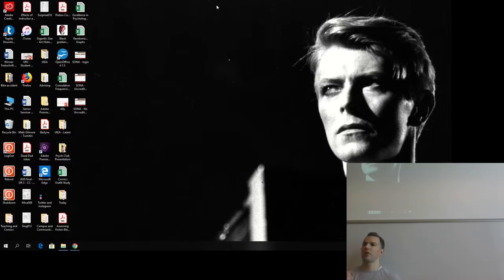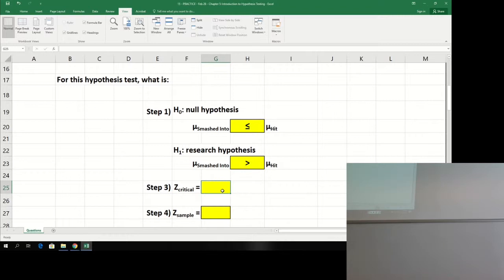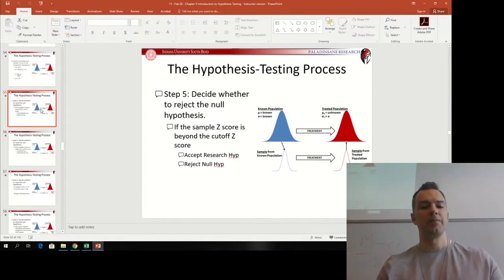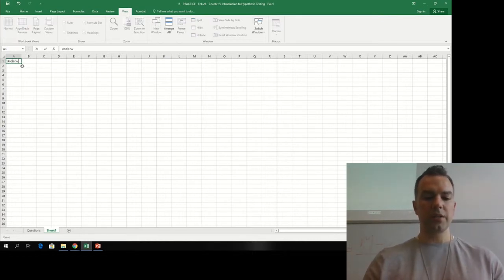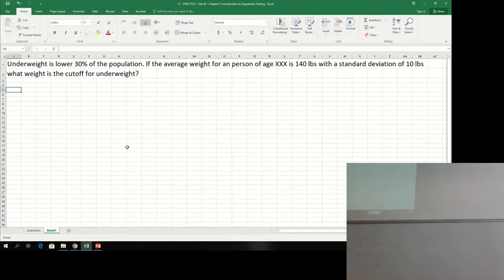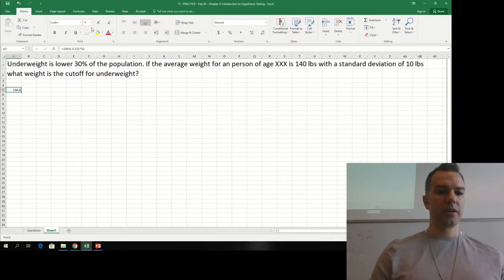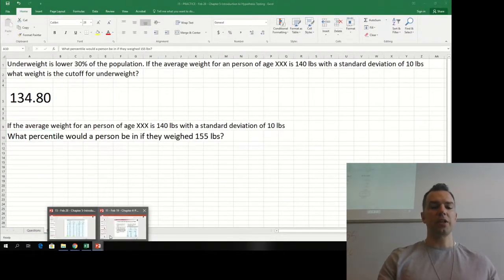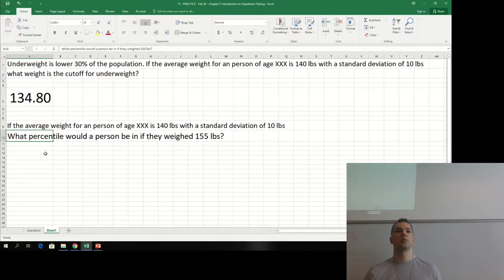IUSB Spring 2019 P354 - Lesson 16 (Mar 05) - Review Session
Student Driven Review Session for Exam #2